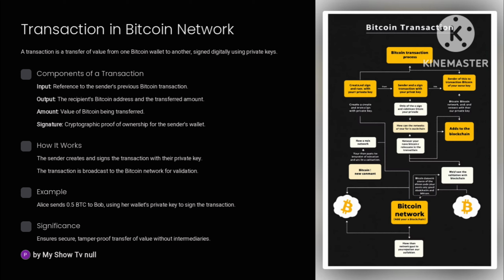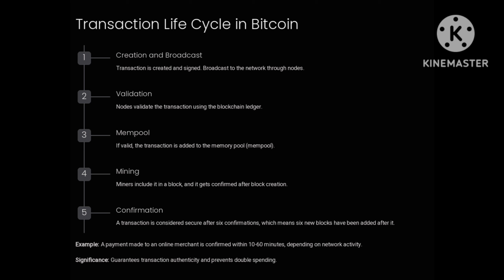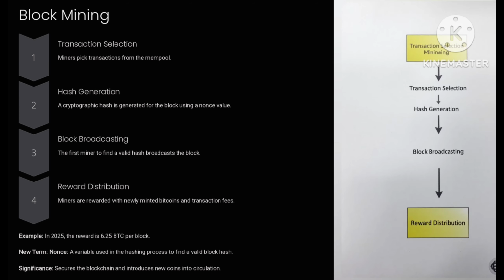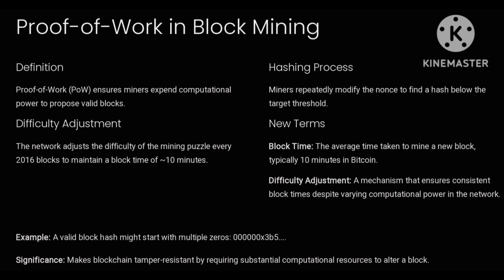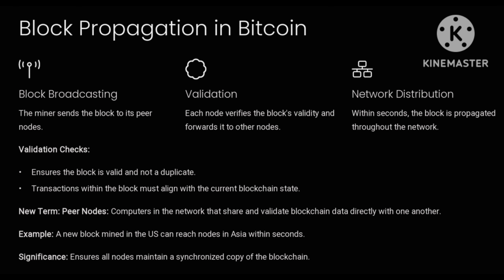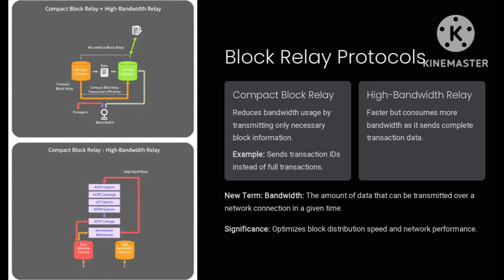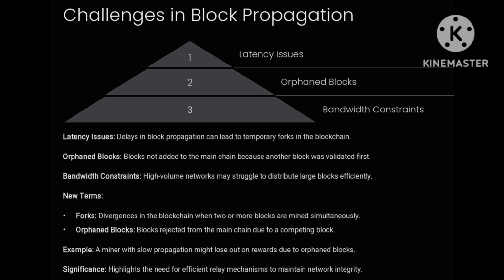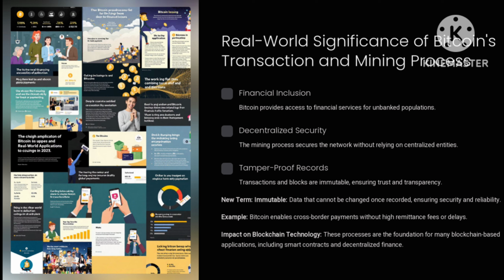L 7 TRANSACTION IN BITCOINT NETWORK, BLOCK MINING, BLOCK PROPOGATION, BLOCK RELAY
🌐 Blockchain Technologies: Revolutionizing the Digital World

Welcome to our comprehensive playlist on Blockchain Technologies, designed for tech enthusiasts, students, and professionals alike! 🚀

Dive into the fundamentals of blockchain, its key concepts, and real-world applications. Whether you're curious about how Bitcoin works, how smart contracts are reshaping industries, or how decentralized systems are powering the future, this playlist has got you covered.

📌 What you'll learn:
- Blockchain basics: How it works and why it matters
- Cryptocurrencies: The power behind Bitcoin, Ethereum, and more
- Smart Contracts: Automating trust in a digital world
- Decentralized Applications (DApps): Innovations transforming industries
- Real-world use cases: Supply chain, finance, healthcare, and beyond

🔍 With clear explanations, practical examples, and engaging visuals, this playlist is perfect for anyone looking to master the world of blockchain technologies.

💡 Stay ahead of the curve and explore the future of decentralized innovation.